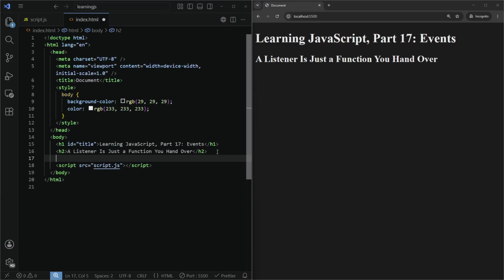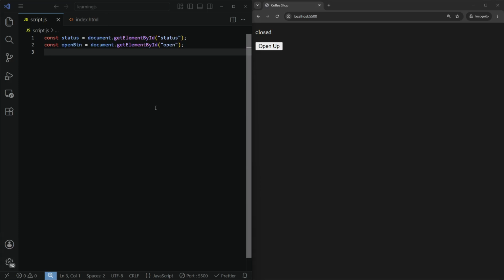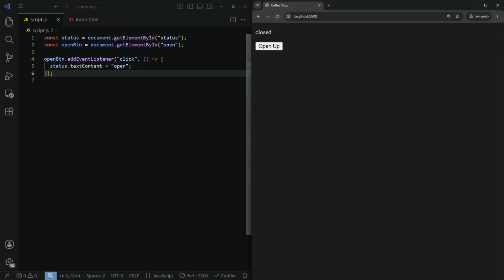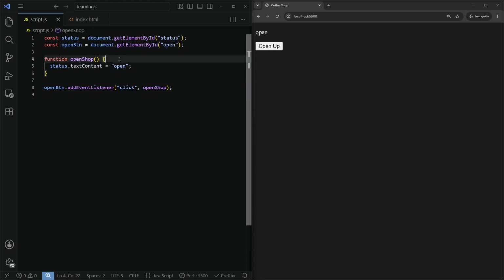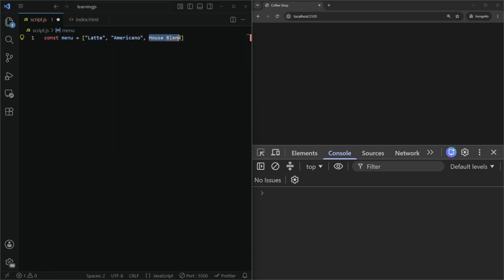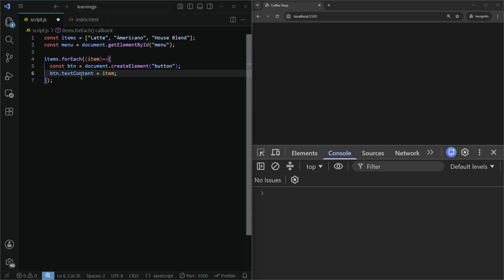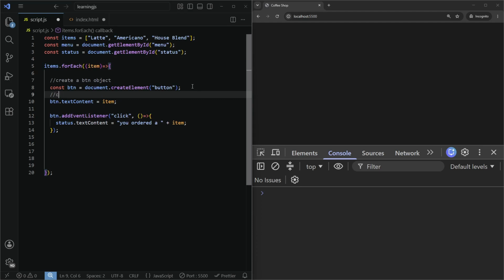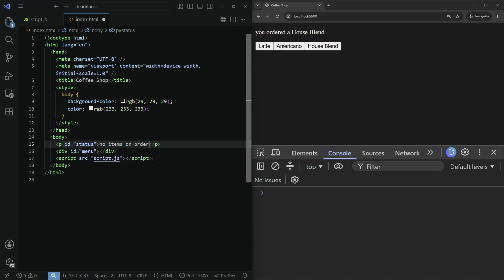Learning JavaScript, Part 17: Events — A Listener Is Just a Function You Hand Over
In this this video, we make our webpage react to us, and the whole idea rests on something we already learned: passing a function around as a value. An event listener is just a function you hand to the browser and say run this when someone clicks.

We cover: the addEventListener method, the event name as a string, and the function you pass as the second argument. The big one, the mistake almost everyone makes once: you pass the function by name with no parentheses, because you want the browser to run it later, not run it yourself right now. We deliberately do it wrong with parentheses so you can see exactly what breaks and why. We also meet the event object the browser hands your listener, which is, like everything in this stretch, just an object with properties.

We finish by combining it with last episode: build a button for each drink in an array, and give each button its own click function. That combination, elements built from data plus listeners wired to them, is most of what interactivity actually is.

Next video is the finale of this run. We stop practicing and build a small single-page coffee shop that fetches a menu, fetches prices, and runs a cart, all on one page with no reloads, using every tool from the last five videos.

We're learning this together.